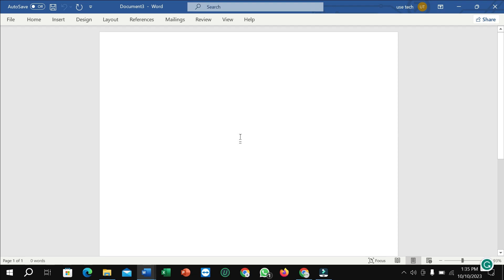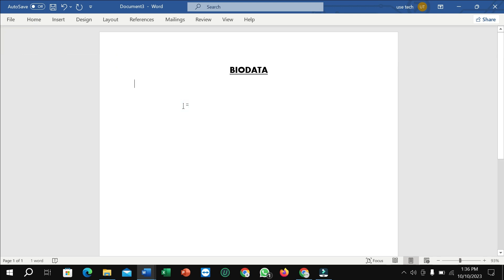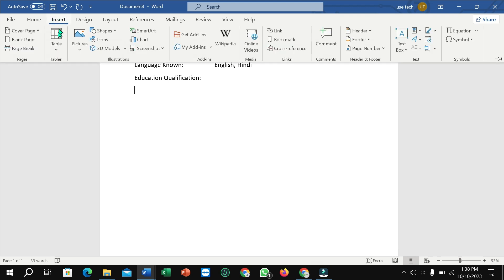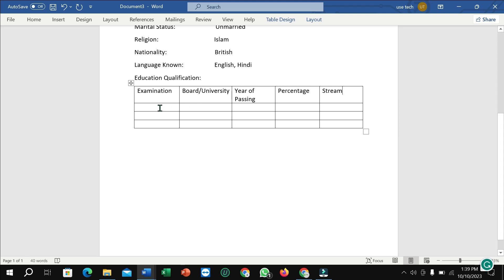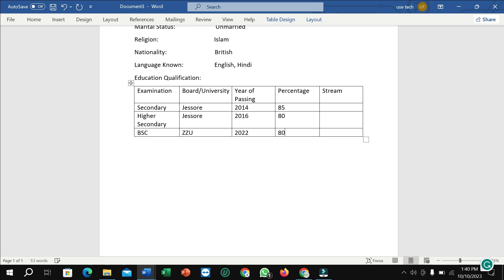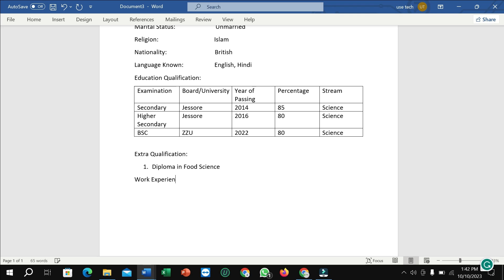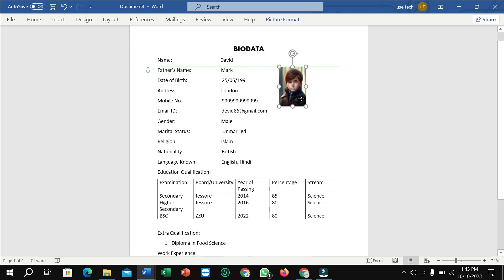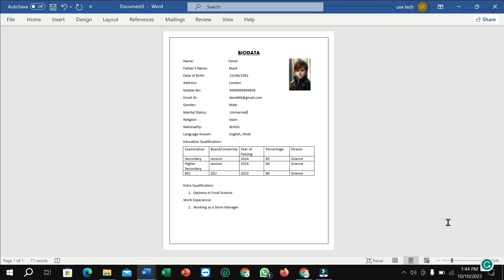How to Create BIODATA in Microsoft Word | Resume in MS Word | Make BIODATA Format in MS Word